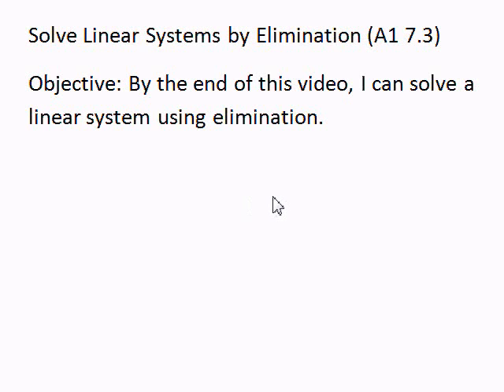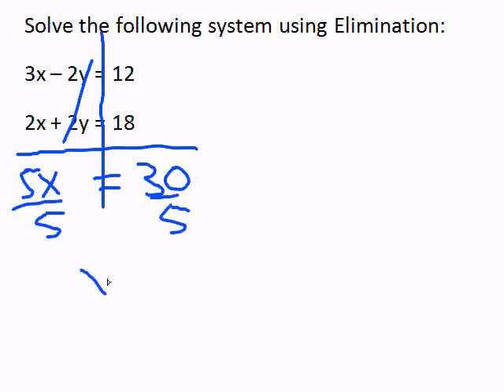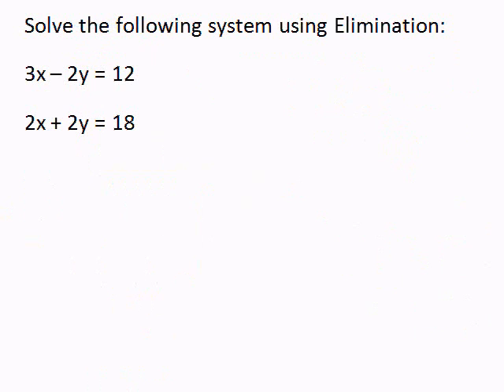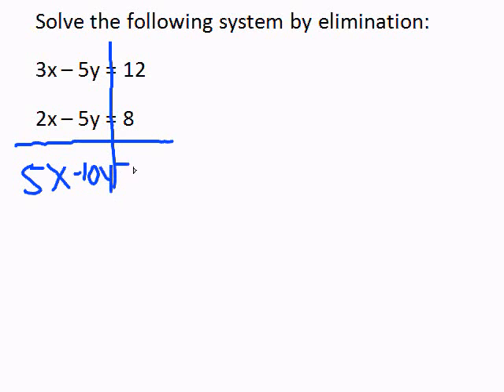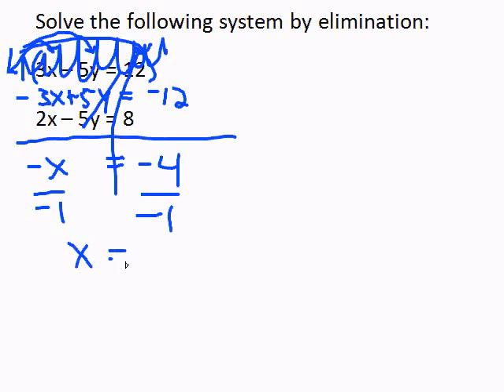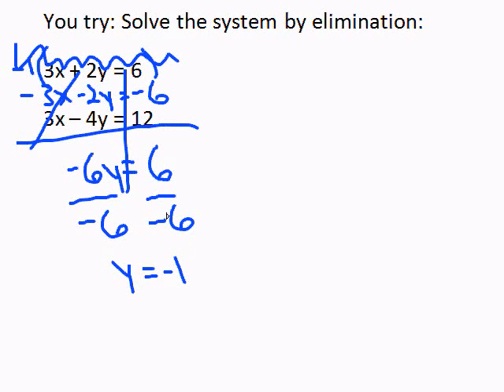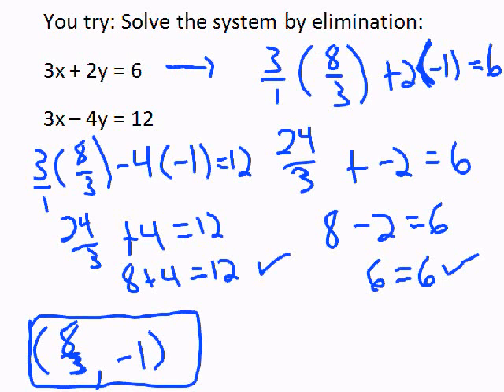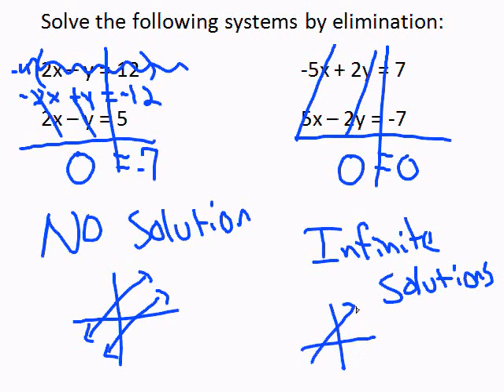Solving Linear Systems by Elimination Part 1 A1 7 3